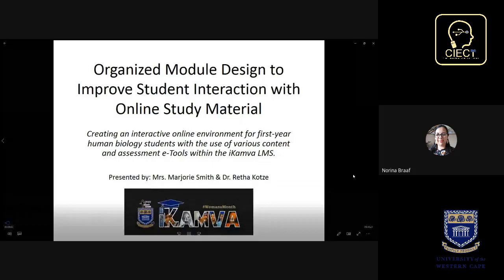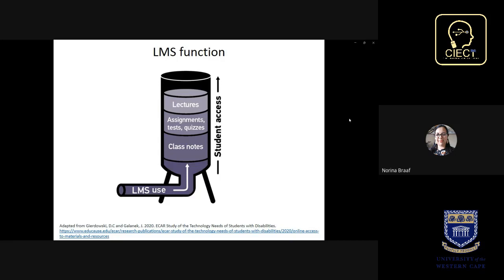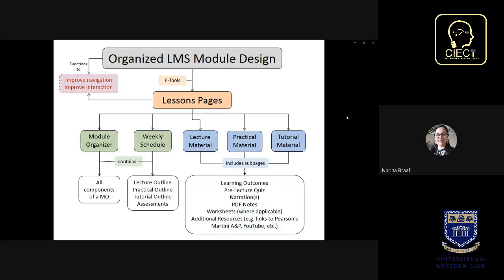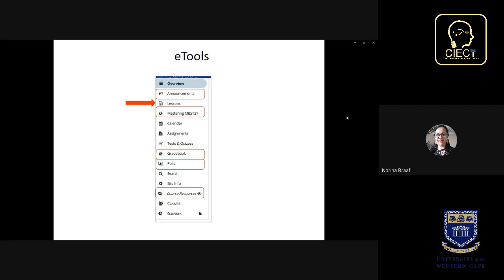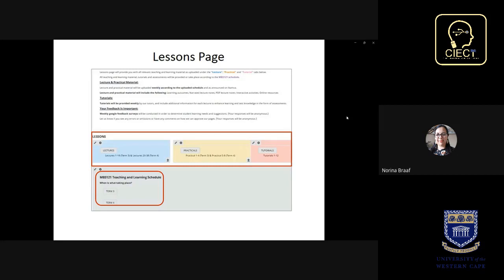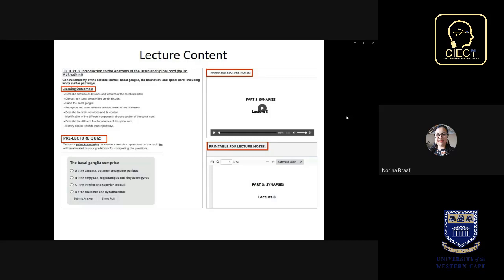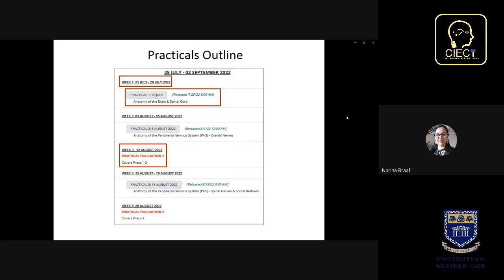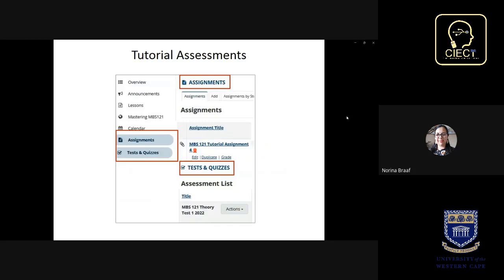Marjorie Smith and Christina Kotze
Lecturers Marjorie Smith and Christina Kotze created an interactive online environment for their first year Introduction to the Human Body module (MBS 111). This semester module is organised in a structured manner making use of various content and assessment eTools within iKamva.